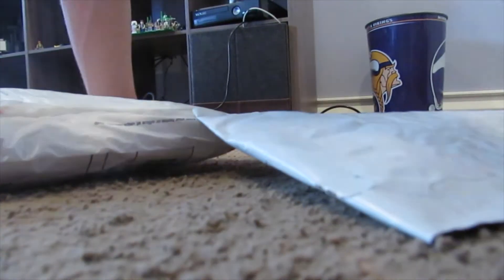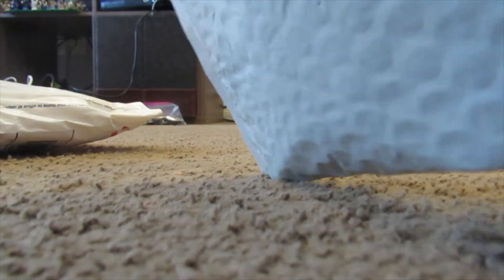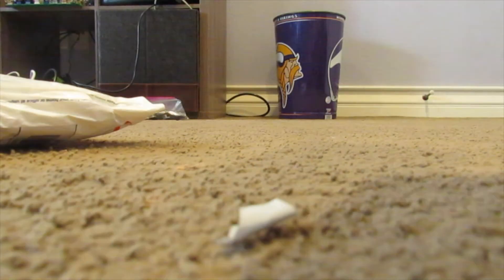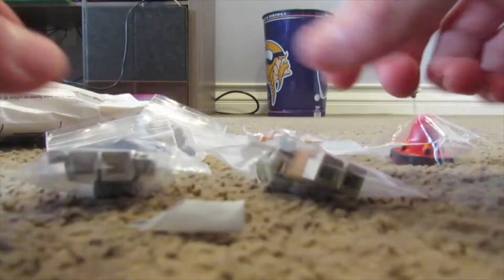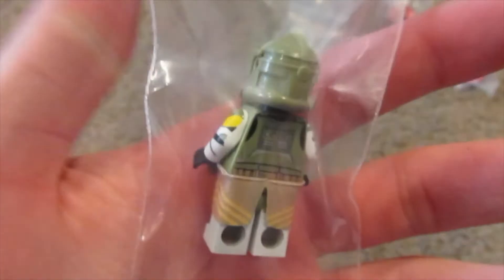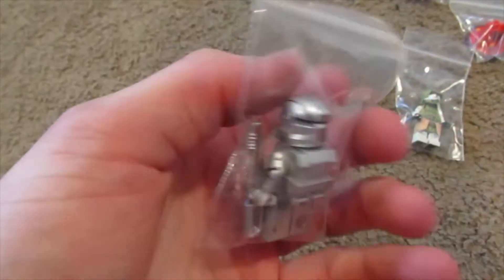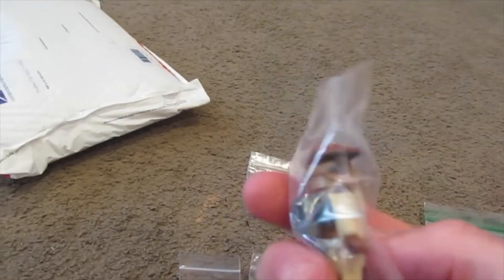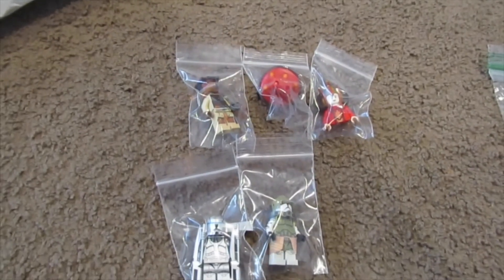VERY VERY RARE HAUL!! AWESOME CAC AND THE QUEEN! LEGO STAR WARS!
COMMENTER RULES

1. No profanity.

2. No bullying.

3. No spam and/or self promotion please.

4. No disrespecting God

REPUBLIC BRICKS
LEAKED LEGO
LEGO STAR WARS HAUL
LEGO MOC
LEGO CLONE WARS MOC
LEGO COLLECTION
LEGO CLONE ARMY CUSTOMS
LEGO AUCTION
2018 LEGO STAR WARS SUMMER SETS